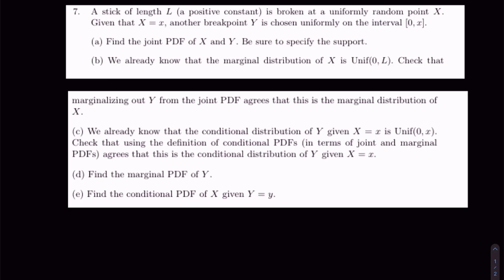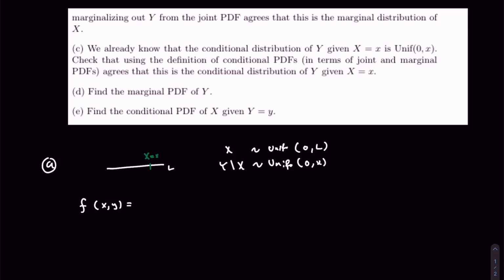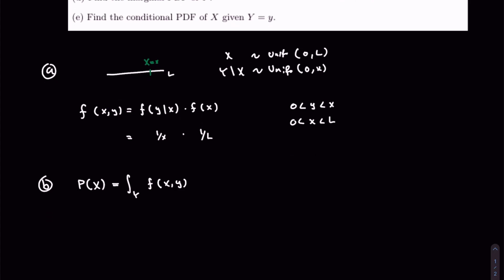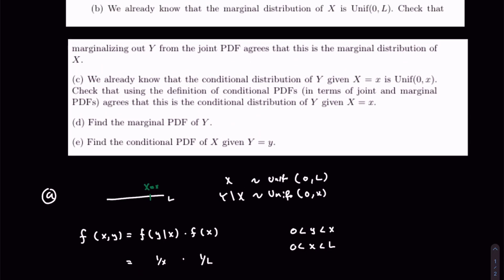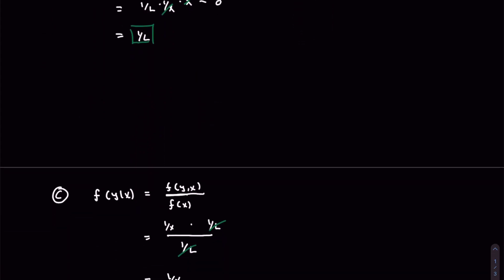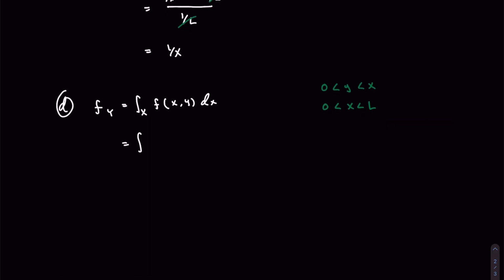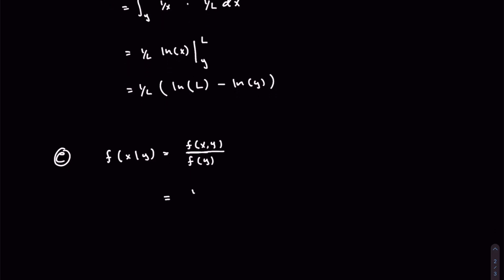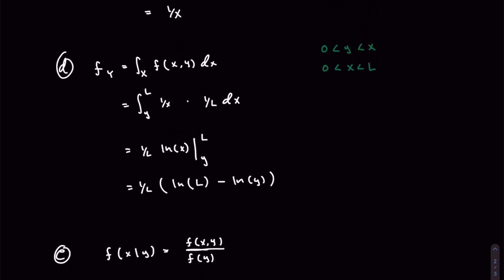Exercise 7, Ch 7 (the stick problem)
The problem

A stick of length L (a positive constant) is broken at a uniformly random point X.
Given that X = x, another breakpoint Y is chosen uniformly on the interval [0; x].
(a) Find the joint PDF of X and Y . Be sure to specify the support.
(b) We already know that the marginal distribution of X is Unif(0;L). Check that
marginalizing out Y from the joint PDF agrees that this is the marginal distribution of
X.
(c) We already know that the conditional distribution of Y given X = x is Unif(0; x).
Check that using the de_nition of conditional PDFs (in terms of joint and marginal
PDFs) agrees that this is the conditional distribution of Y given X = x.
(d) Find the marginal PDF of Y .
(e) Find the conditional PDF of X given Y = y.

Mathematical statistics, probability, uniform distribution, joint distribution, marginal distribution, and conditional distribution.